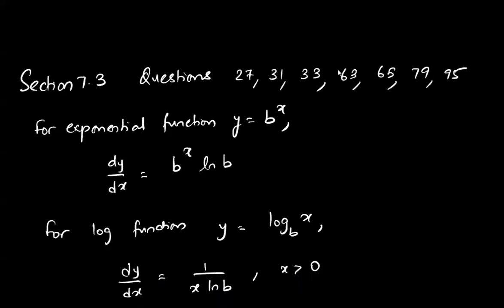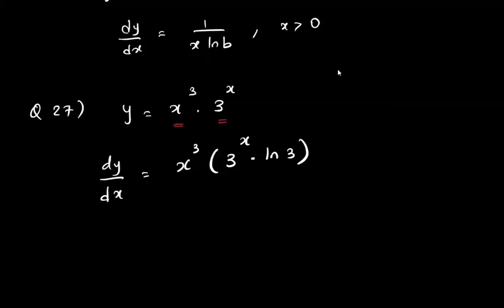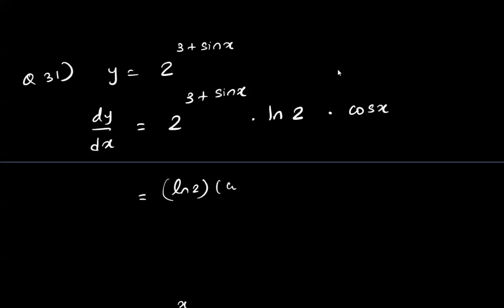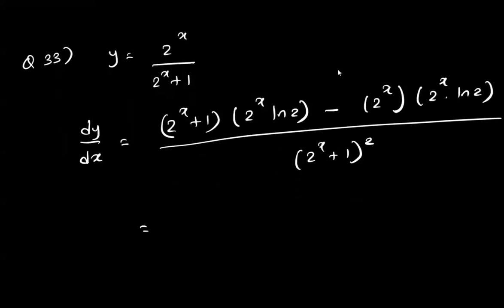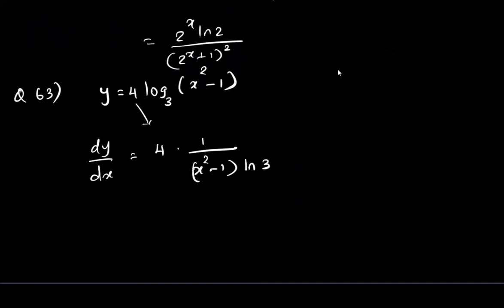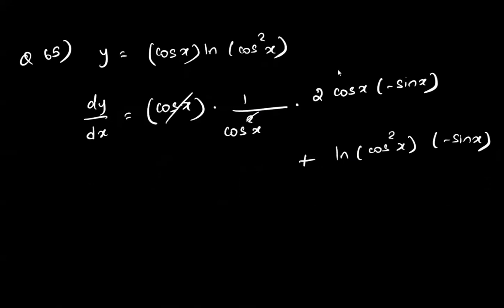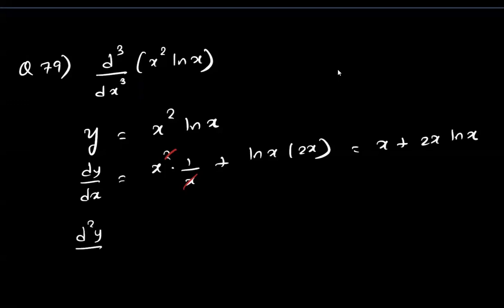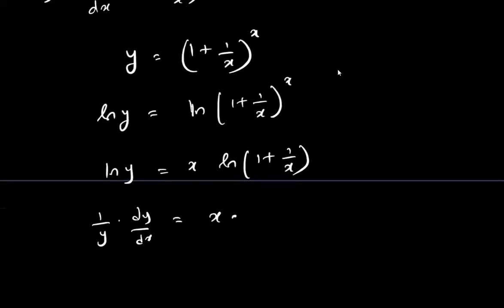Calculus I Derivatives of Exponential and Logarithmic Functions